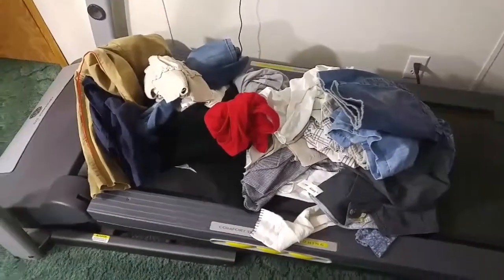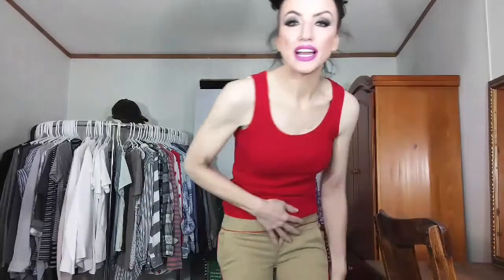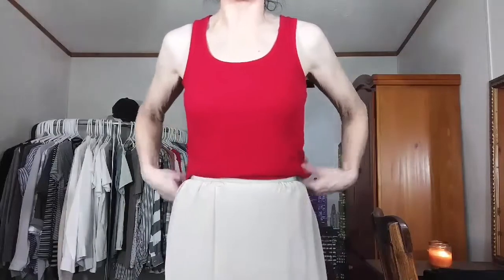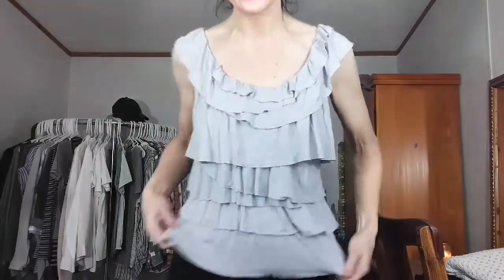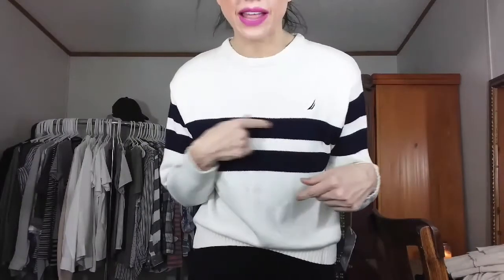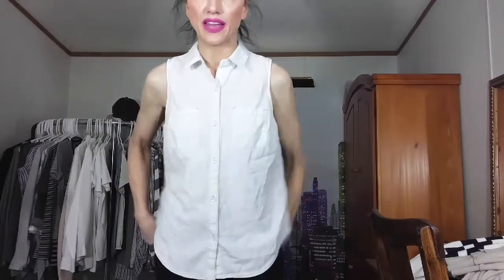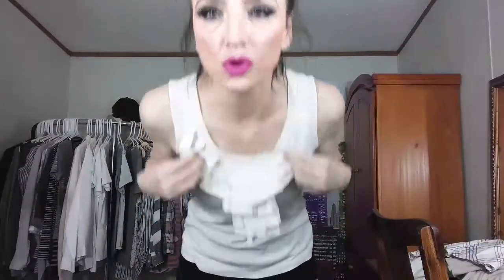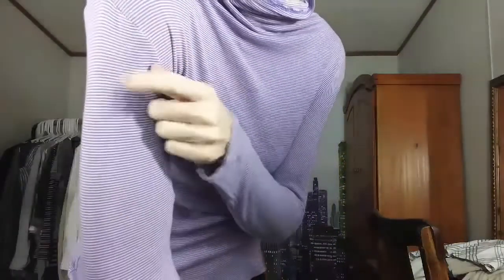Thursday Thrift Store Try On Part 1